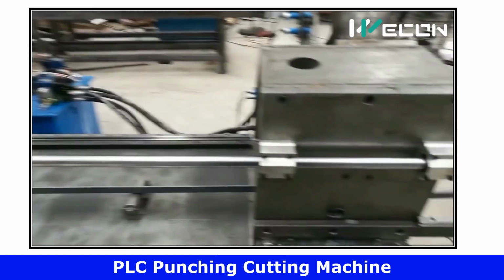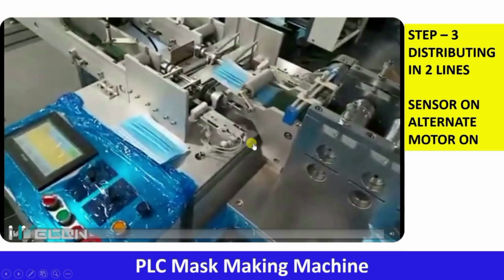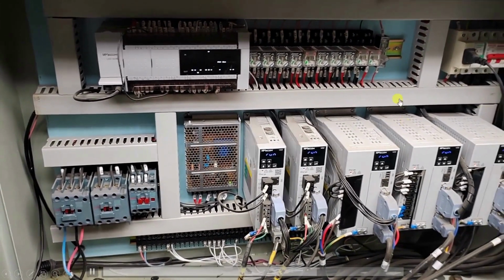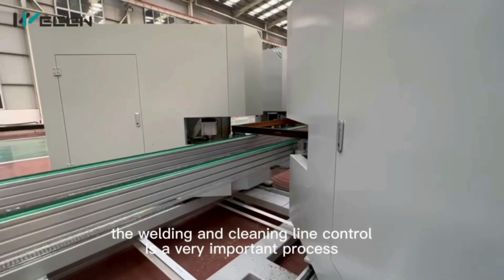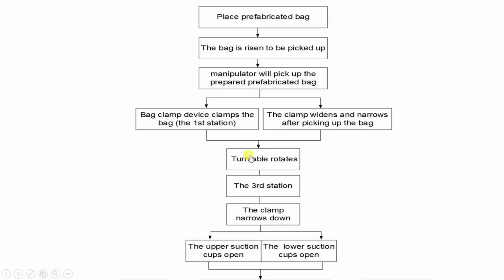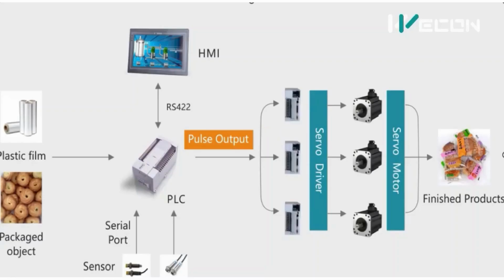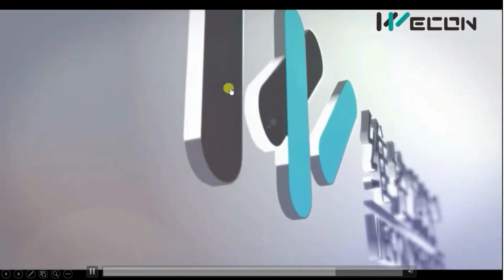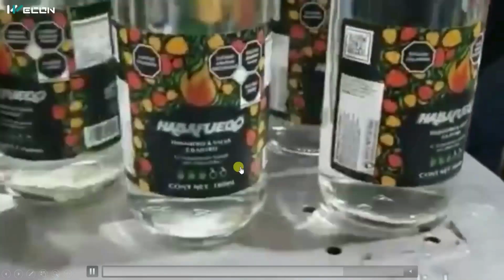Top 15 PLC Projects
Learn about the top 15 PLC projects that involve automation, such as yogurt filling, mattress packing, punching machine, bottle filling, smart windows manufacturing, etc.

*** Video Topics ***

00:00:00 - Chapter 1: PLC-Controlled Punching and Cutting Machine Tutorial

00:10:52 - Chapter 2: Glass Product Manufacturing with PLC Automation

00:14:08 - Chapter 3: How to Automate Mask Production Using PLC Systems

00:22:51 - Chapter 4: PLC Stone Cutting Machine Automation Process

00:40:53 - Chapter 5: EtherCAT PLC and Servo Drive Integration Guide

00:54:01 - Chapter 6: Smart Plastic Doors and Windows Manufacturing with PLC

01:09:16 - Chapter 7: Small Scale PLC Project: Automatic Food Packing Machine

01:17:29 - Chapter 8: Fully Automated Carpet Washing Machine with PLC Automation

01:24:59 - Chapter 9: Non-Metal Cutting Machine with PLC and HMI Control System

01:26:56 - Chapter 10: Food Packaging Automation: PLC, HMI, Servo Drives, and Motors

01:32:49 - Chapter 11: Automatic Yogurt Filling and Cup Packing Machine with PLC

01:42:03 - Chapter 12: Automatic Bottle Filling Machine Using PLC Automation

01:48:57 - Chapter 13: Mattress Packing Machine Automation with PLC Control

01:54:54 - Chapter 14: Automatic LED Beads Sorting and Tapping Machine Using PLC

02:05:24 - Chapter 15: Automatic Labelling Machine for Bottle Sticker Application with PLC